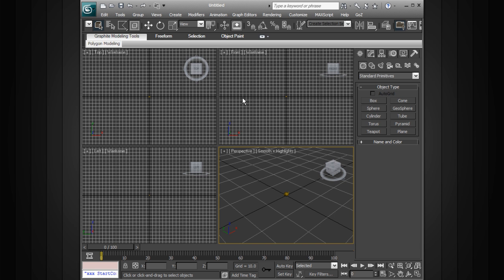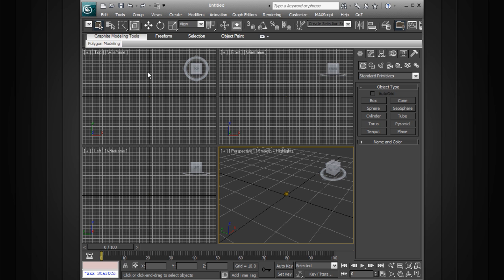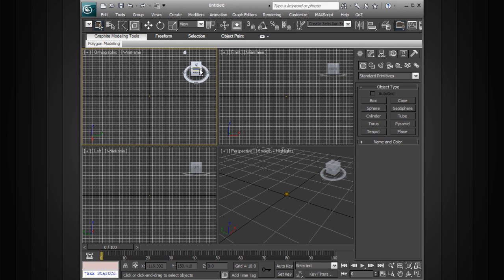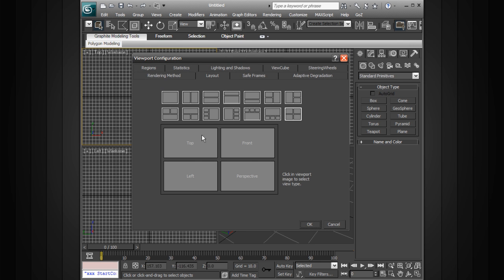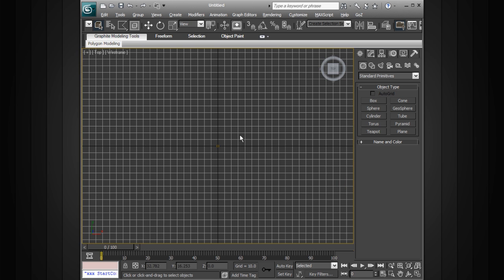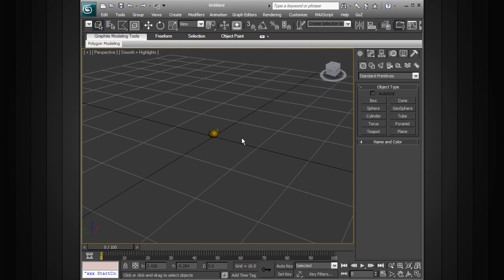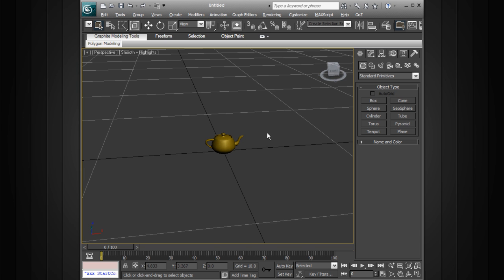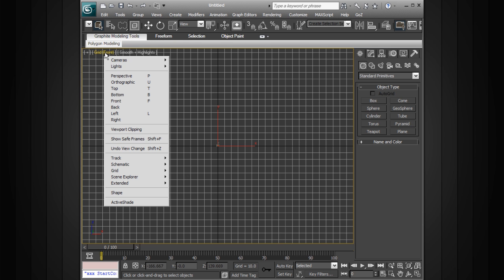3ds Max Tutorials Introduction to 3ds Max 2011 Tutorial 3